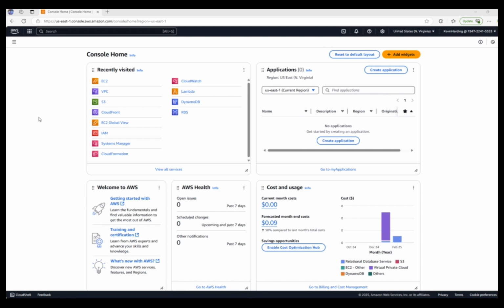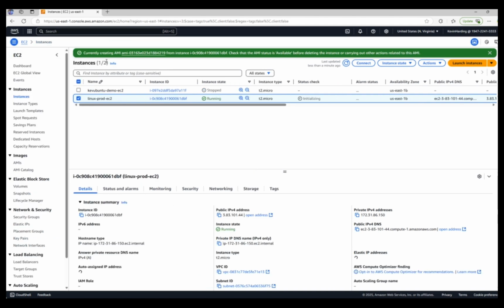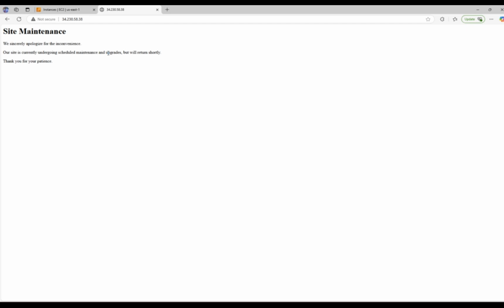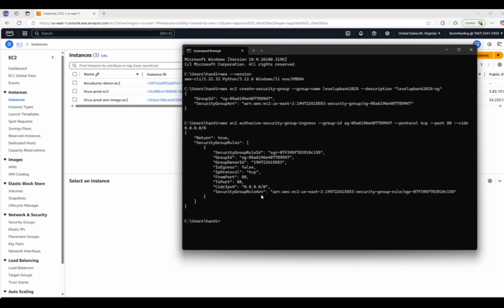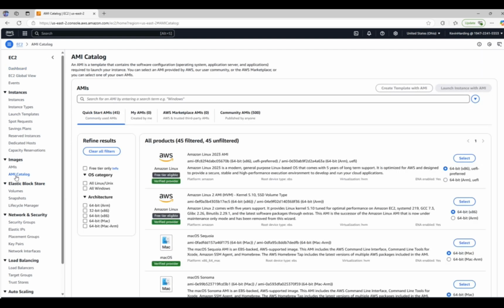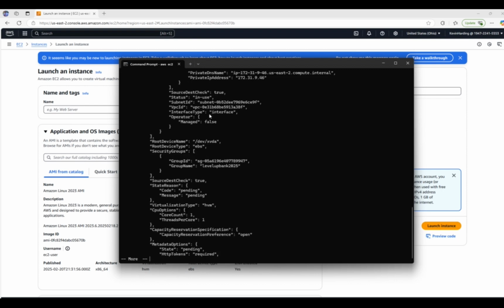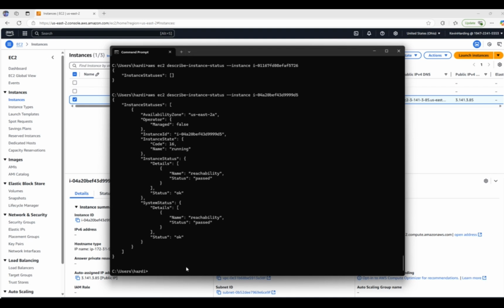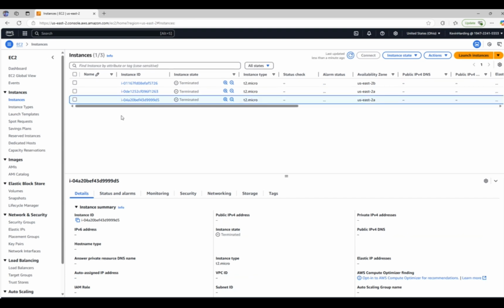Using AWS CLI to Launch an EC2 Linux Instance & Install Apache2 Web Server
This is a Cloud Engineer Hands-on Project showcasing the deployment of a Linux AWS EC2 instance, installation of an Apache2  web server, and the automated process of recreating the same environment through AWS CLI.